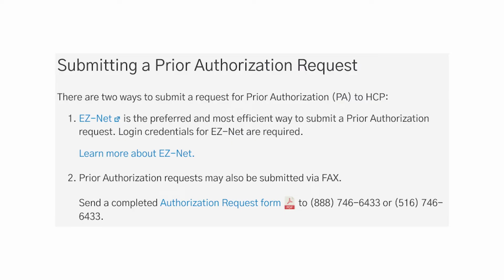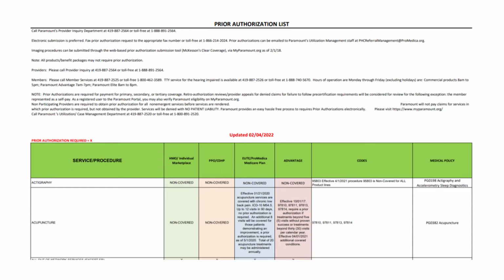How Prior Authorization Denials Happen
The American Medical Association or AMA reported that out of 1,000 providers…940 saw delays in care due to prior authorizations or PA. Even worse, eight in ten said their patient abandoned treatment while waiting.

It doesn’t matter if you manage a large scale healthcare facility or a neighborhood practice, statistics like that don’t bode well for your bottom line.

The truth is that denials make it hard for your organization to operate because they have a direct impact on the revenue that helps keep your lights on.

Yes, in a perfect world healthcare organizations see patients and administer treatment. Yet, the reality is much different. Managing and submitting claims is an unavoidable aspect of the healthcare space…which inherently also means the same is true for the reception of denials from payers.

It doesn’t have to be this way…and prior authorization denials don’t have to be such a common occurrence either. But in order to stop prior authorization denials from happening…we have to know WHY they happen.

The truth is…insurance companies are out to get you. They don’t care one way or another, they deny your claims on a whim because they feel like it. I’m kidding…mostly.

In a perfect world, practices care for patients, patients have health insurance and health insurances pay practices for the services they rendered.

If you’ve worked in healthcare for a while now, you know that that’s not the case.

You see, prior authorization is one of the first steps that should occur before a medical professional provides or performs a service on a patient. To be more specific, before any servicing happens, a doctor needs to ensure that a patient’s insurance provider will pay for it. Prior authorization also applies to prescriptions in most cases.

Anyway, prior authorization happens by either calling a payer or contacting it electronically.

Let’s look at an example. This screenshot comes from Healthcare Partners. It has an entire section of its website devoted to explaining its prior authorization process. It confirms the point from earlier, in most cases, PA happens by speaking with a representative of a provider or electronically.

Prior authorization is a step that happens ideally before a patient receives any form of treatment…that way there wouldn’t be any denials.

However, the reality of it is much different.

If you scrolled down from the page that the previous screenshot was on, you should stumble upon this section of Healthcare Partners’ webpage.
You see, payers place time requirements on prior authorizations. In this case, for routine procedures, Healthcare Partners requires authorization for services within 14 days of services rendered.

That deadline isn’t unique to Healthcare Partners, many other healthcare insurances also use 14 days.

Sometimes insurance payers provide their exhaustive list of PA services, prescriptions, etc. online like with the example screenshot above from Paramount Healthcare. Paramount Healthcare’s PA document is a 14-page long table with what seems like thousands of rows.

After all of this, the question still remains, “How do prior authorization denials happen?”

Well, prior authorization denials happen when the provider doesn’t have PA from the patient’s insurance organization. Maybe the payer rules changed unexpectedly…maybe the payer is new to the practice so the payer’s PA requirements aren’t familiar…maybe your staff of billers can claims managers can’t keep up with the changes and additions to so many payer plan precertification rules…maybe your practice does not have the capacity to handle prior authorizations and can’t find a reliable vendor to outsource to.

Yes, the prior review process is frustrating…not to mention the fact that the expense of denied claims results in receivable bottle necks and write-offs. But, that doesn’t mean that you should give up hope. There are ways to avoid this type of denial…and even if you still receive them after putting in place several safeguards, this type of denial can be overturned. Now that we have some common ground as to how prior authorization denials happen…we’re at a good starting point on how to fix them.